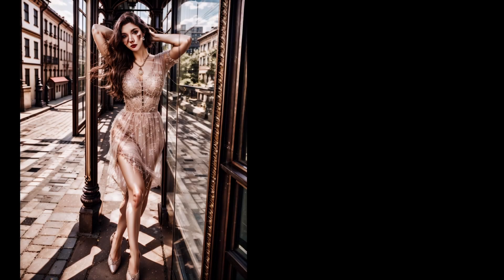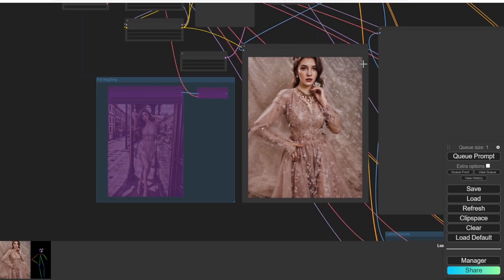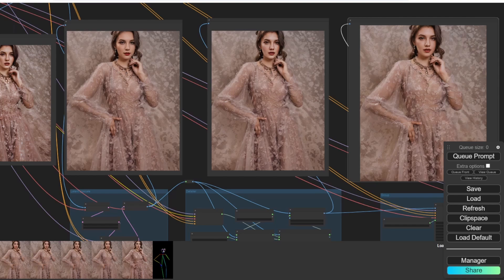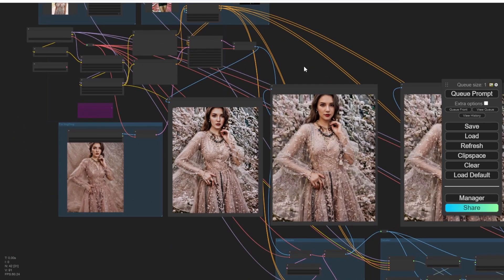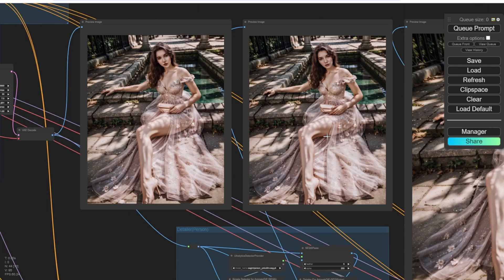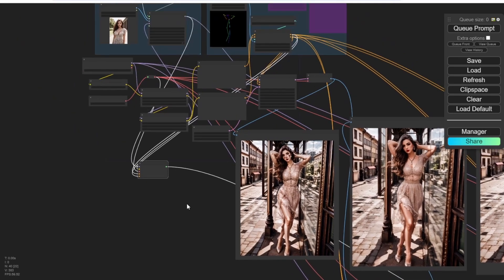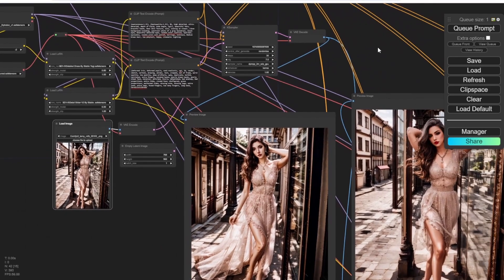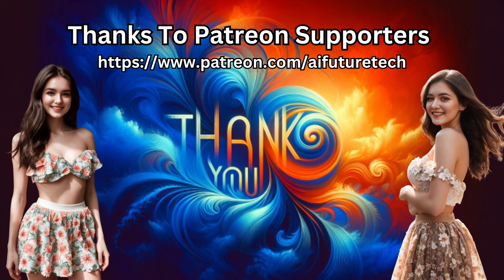Stable Diffusion Fix Bad Skin Or Deformed Character Images (Beginner Tutorial)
Stable Diffusion Fix deformed images or bad skin Images using this workflow, get ready to take your image editing game to the next level with this amazing image enhancement workflow. Watch as I showcase the power of latent upscale, detailers, and upscalers to fix and enhance your images. From generating new images to customizing enhancements, this workflow is a game-changer.

In this video, I'll walk you through a practical workflow that combines various image enhancement techniques. We'll explore how to generate stunning images from empty latent images using the IP adapter and control net. I'll also show you how to fix defected images by connecting the image-to-image group. We'll dive deep into the details, including customizing enhancements for specific parts of the image. Trust me, the results are mind-blowing!

But wait, there's more! I'll also share some tips to avoid overcooking your images. Sometimes, too many enhancements can ruin the natural look. Finding the right balance is crucial, and I'll guide you through it. Check out the description for all the details and don't forget to leave a comment sharing your experience with this workflow. Let's dive into the world of image enhancement together and take your editing skills to new heights.